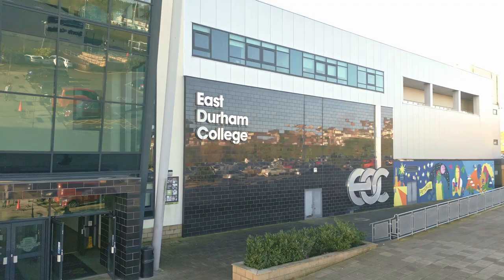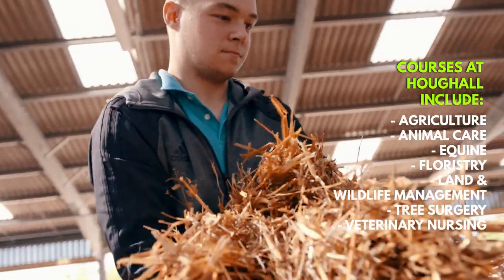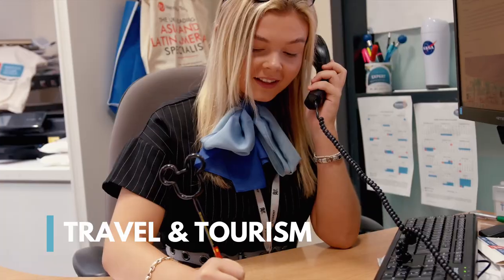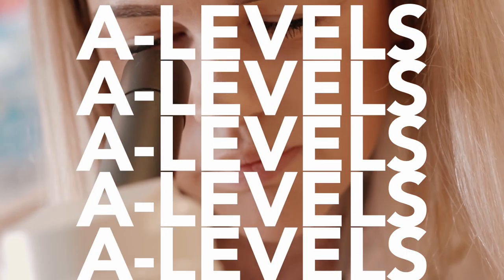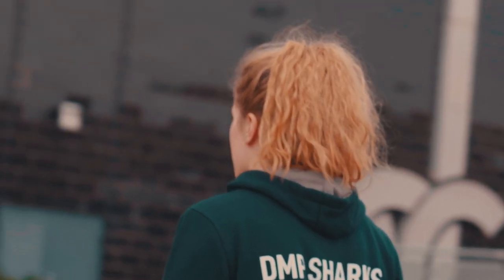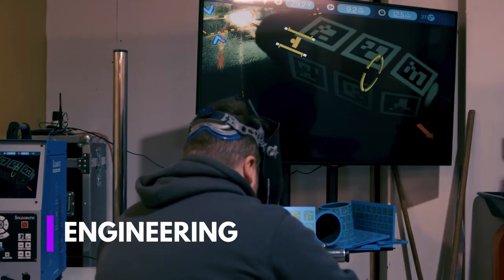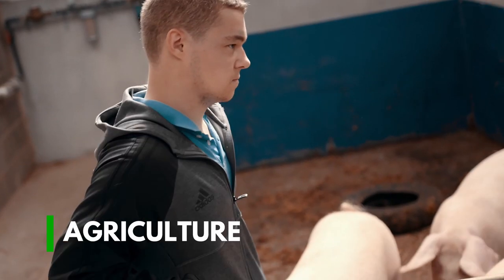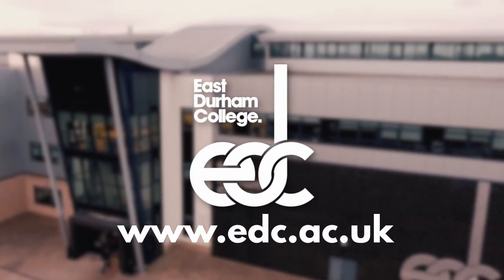Study Options at East Durham College - Find Your Perfect Course!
Hollie Smith, from the EDC Schools team, walks you through the huge range of A Level and vocational options available at East Durham College.